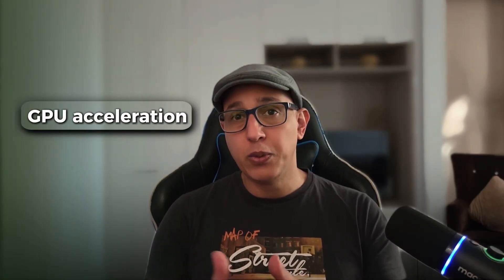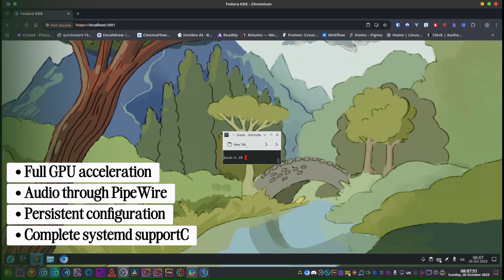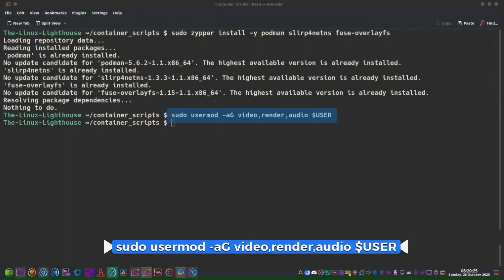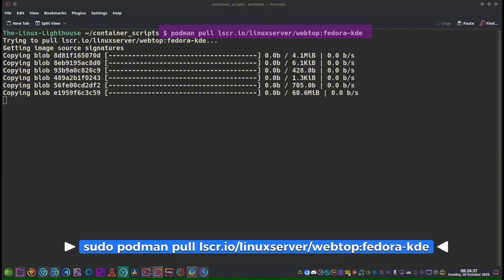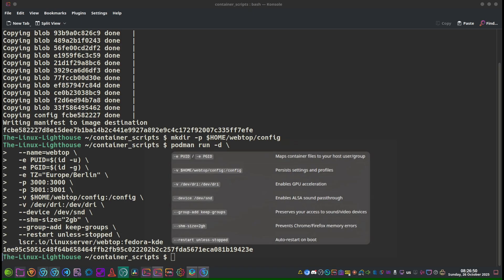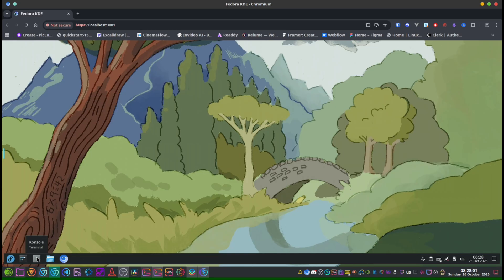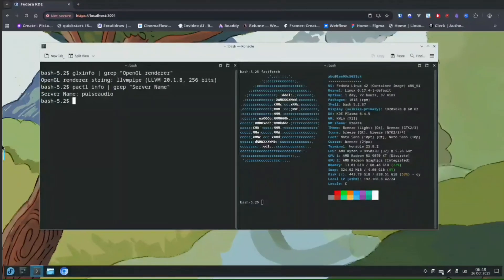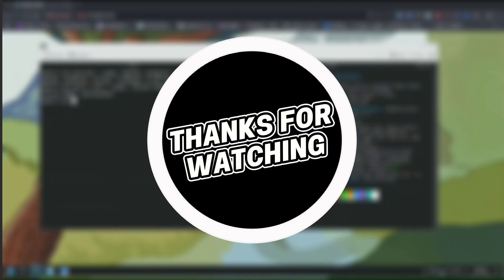The EASIEST Way to Run Fedora KDE on openSUSE Without a VM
Run Fedora 42 KDE Desktop in Podman on openSUSE Tumbleweed — Full GPU, Audio & Systemd (Webtop Only)

Learn how to run a full Fedora 42 KDE Plasma desktop inside Podman on openSUSE Tumbleweed — with systemd, GPU acceleration, and audio playback via WebRTC.
We use the verified LinuxServer.io Webtop Fedora KDE image, following official documentation and tested configurations.